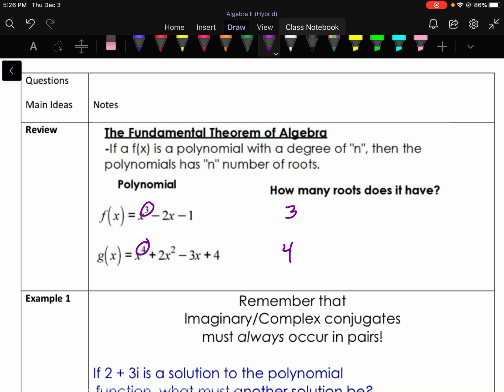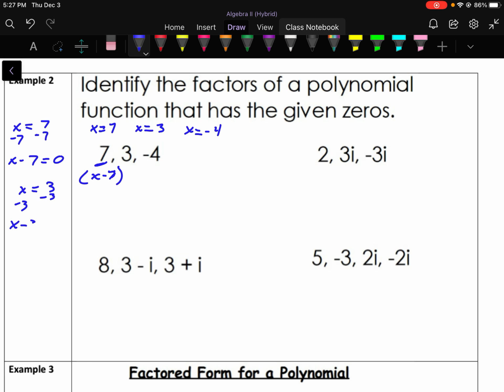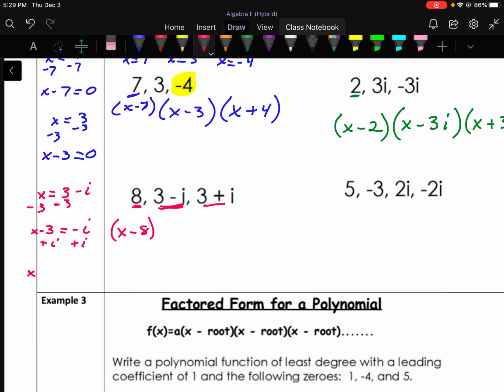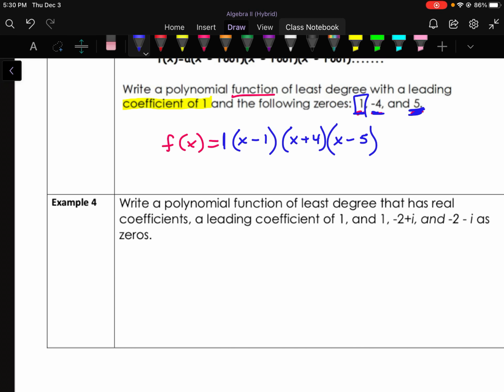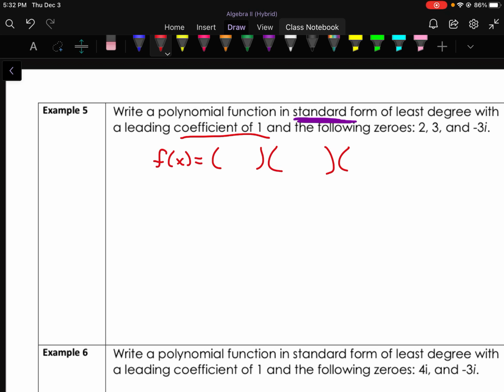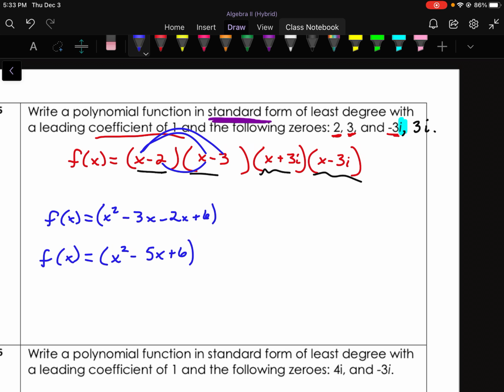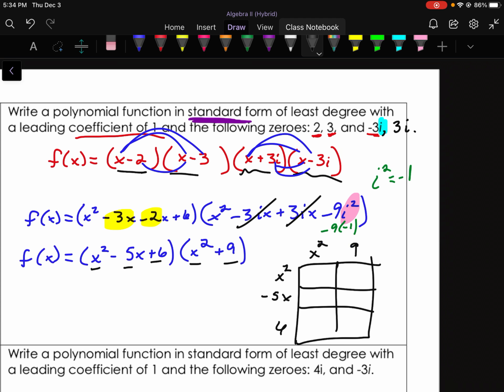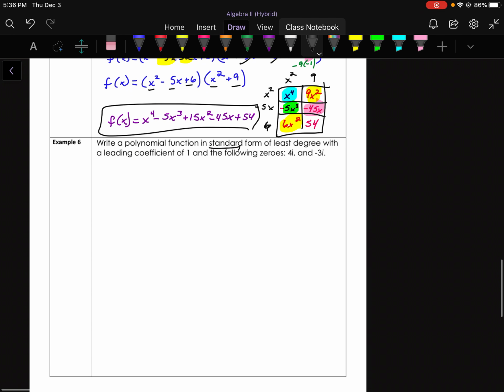Algebra II - 5.3 Writing Equations of Polynomials